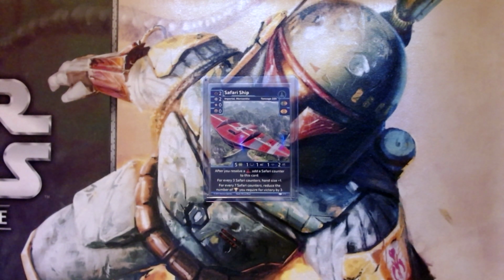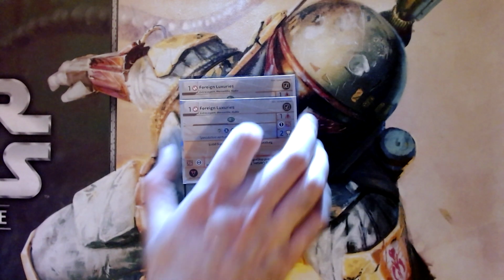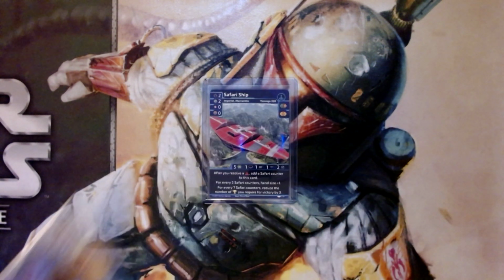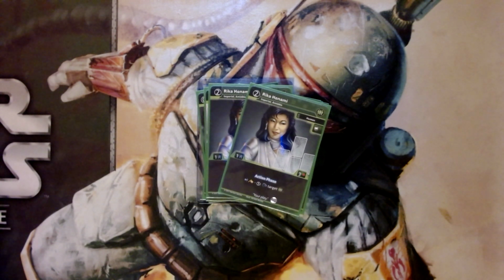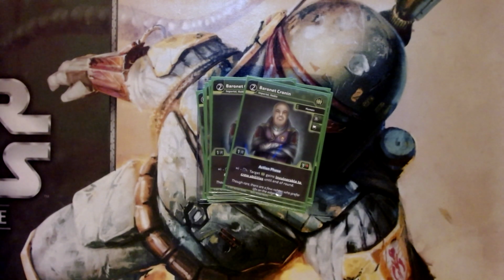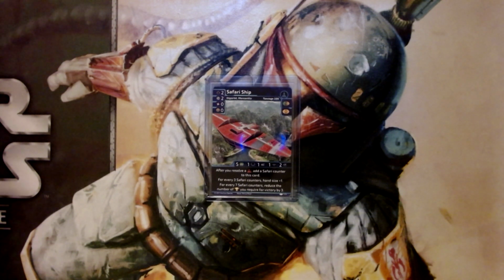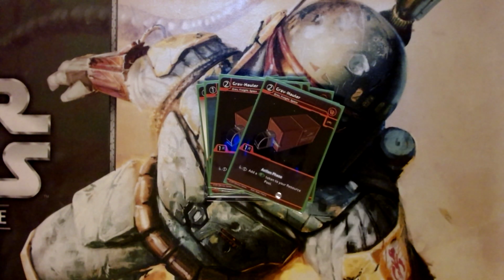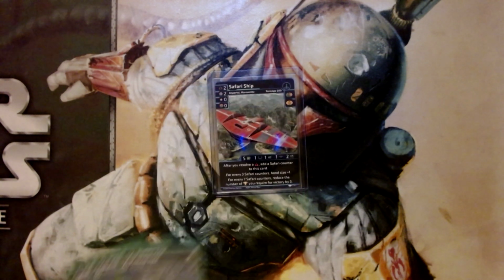Safari Ship Constructed Deck | Traveller CCG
Why win with 20 VP when you can win with 17? Exactly. The tools you need for this are in this video covering my 1st Safari Ship build.

PEACE